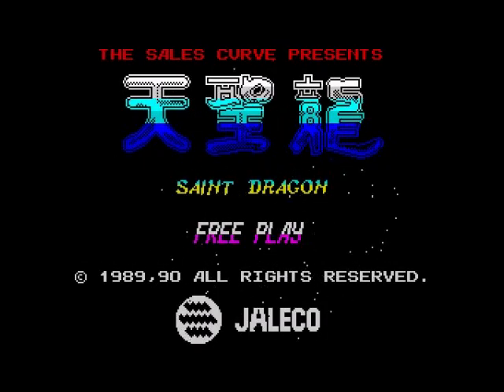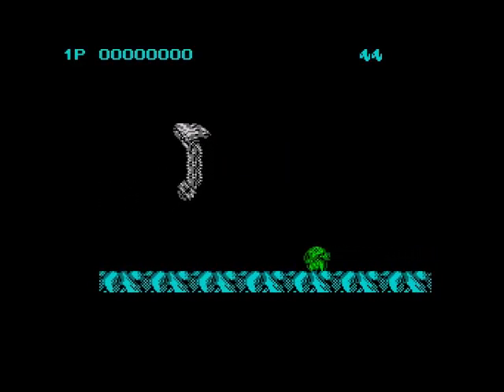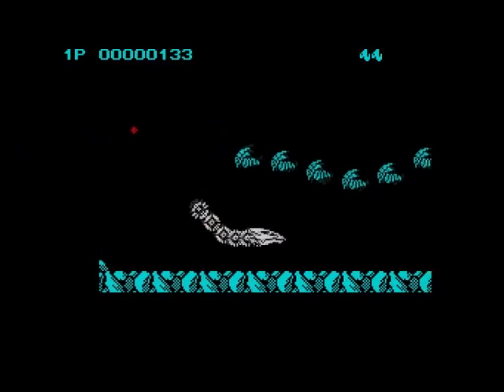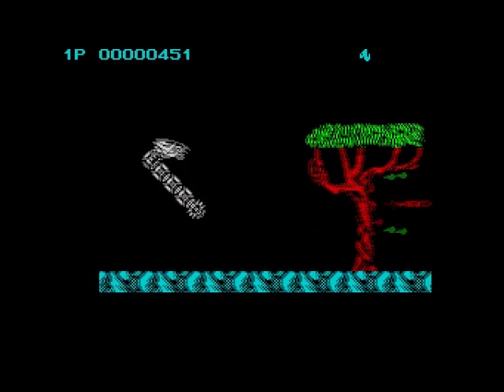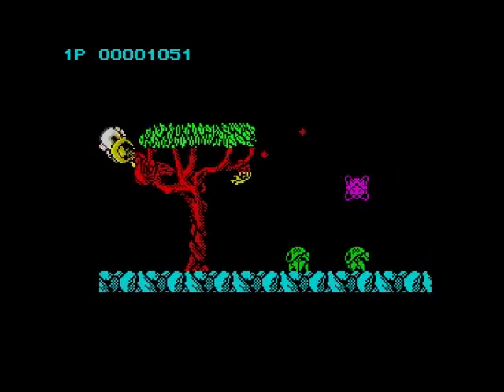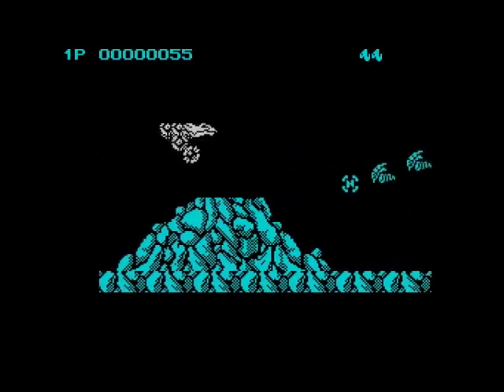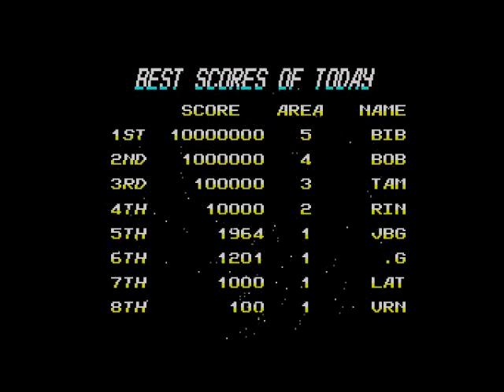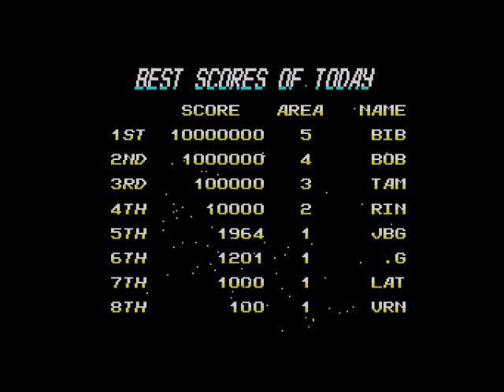Saint Dragon Review for the Sinclair ZX Spectrum by John Gage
Saint Dragon is a shoot 'em up game that came out in the arcades in 1989 by Jaleco. This version came out in 1990 by Storm Software. This is the 128k version. Warning! This video has swearing.